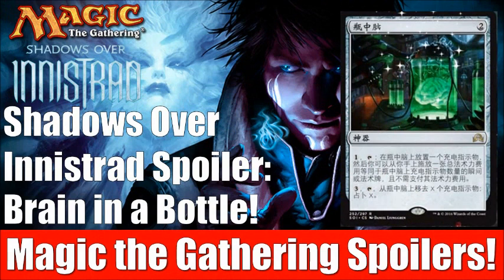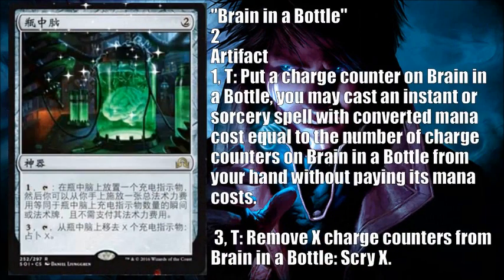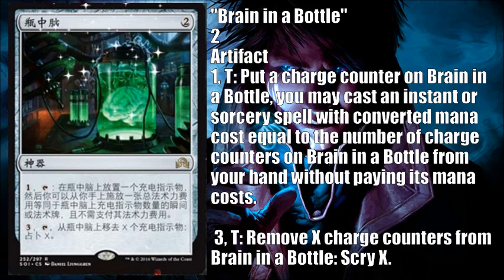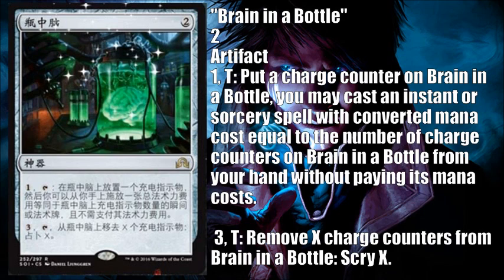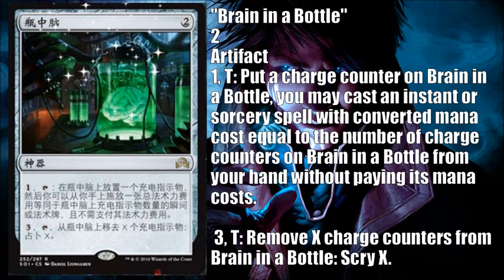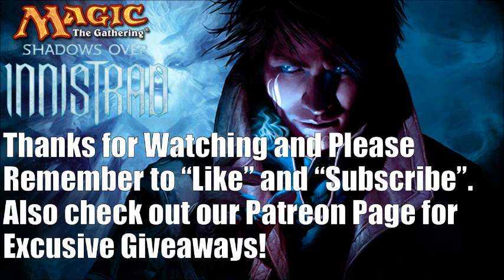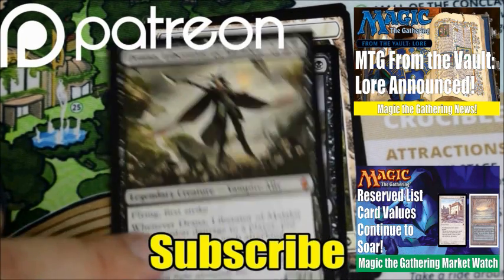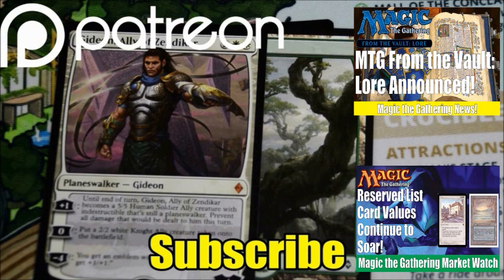MTG Shadows Over Innistrad Spoiler: Brain in a Bottle! Magic the Gathering!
Today we have what looks like an official Magic the Gathering Shadows Over Innistrad Spoiler.  The card is Brain in a Bottle and we will take a close look at this new Artifact.

Michael Jacques
Viktor A.
Matt Sanders
Adrian Rambaud